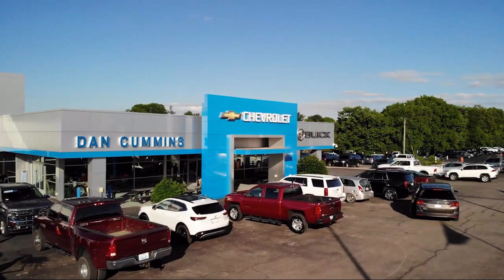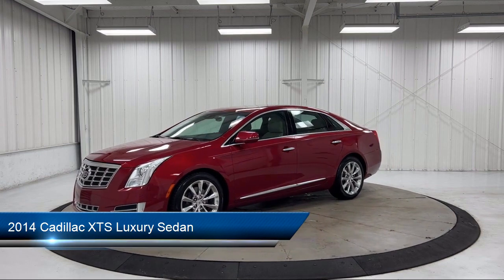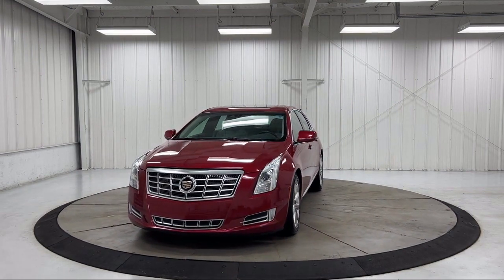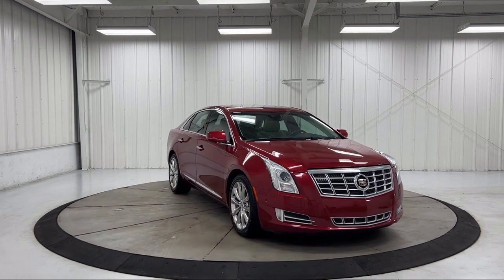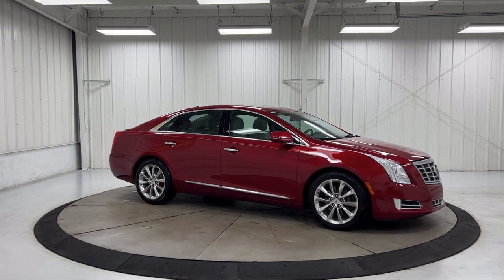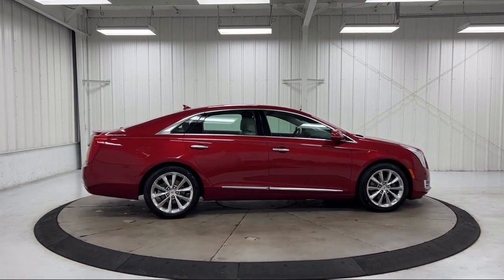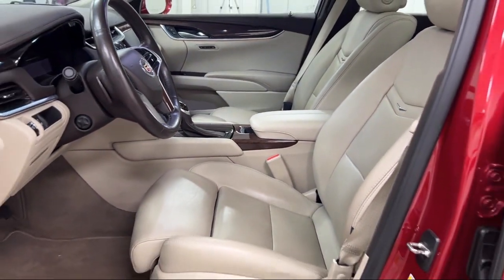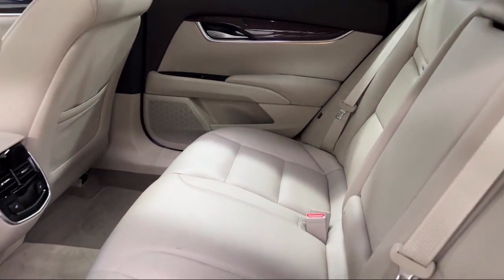2014 Cadillac XTS Luxury Sedan Paris Lexington Winchester Nicholasville Louisville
2014 Cadillac XTS Luxury Sedan Stock Number: 57131A Vin:2G61M5S39E9219567.
1020 M L K Jr Blvd